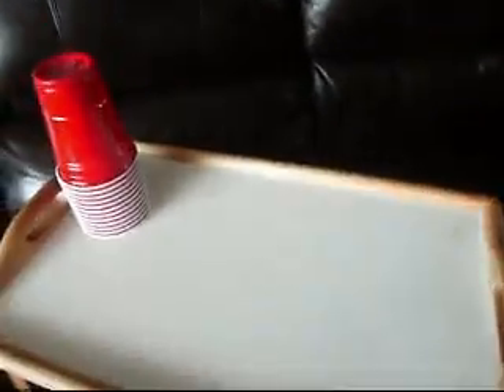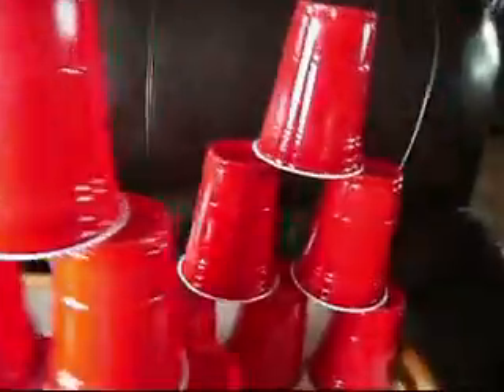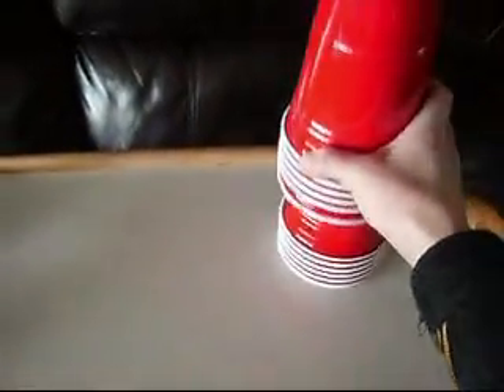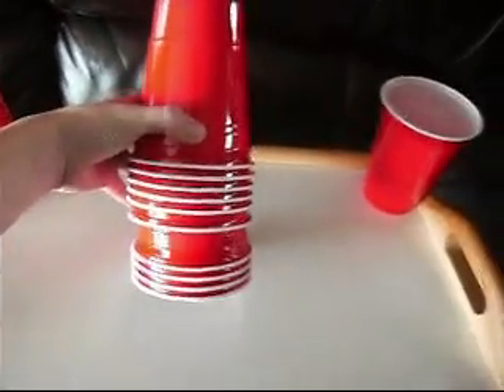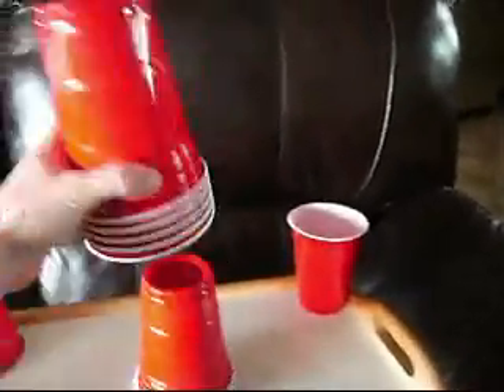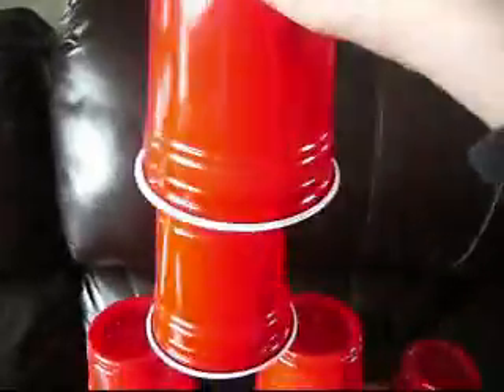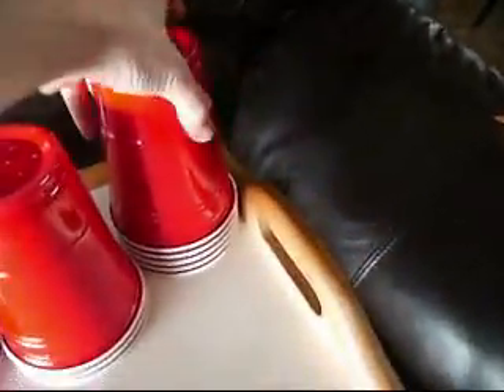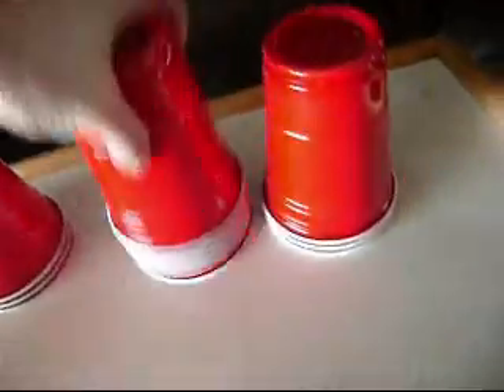how to cup stack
a vid on how to cup stack
i use plastic dixie cups with holes in the top thats how i stack fast i'm gonna get a real set soon and i'll give a review on them heres the attatchment to the website